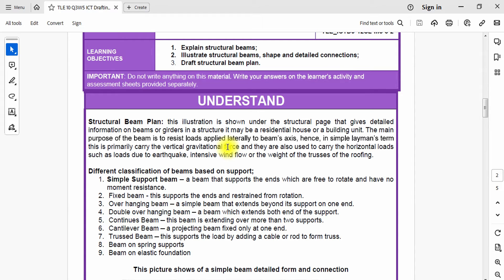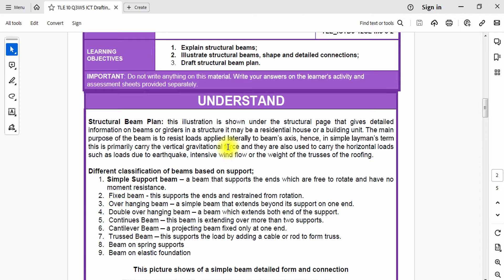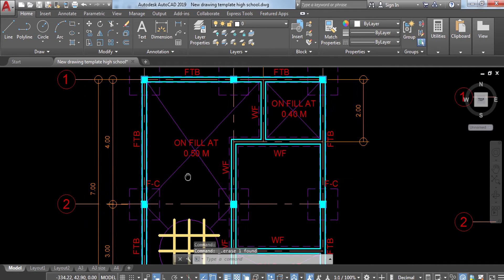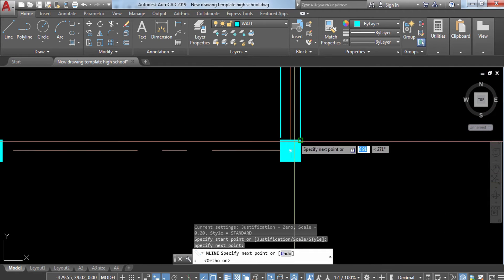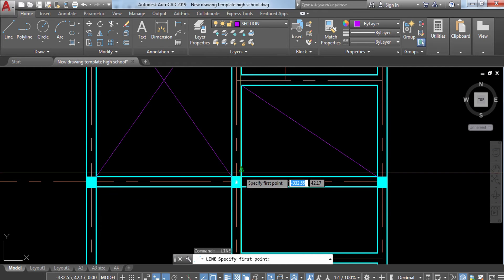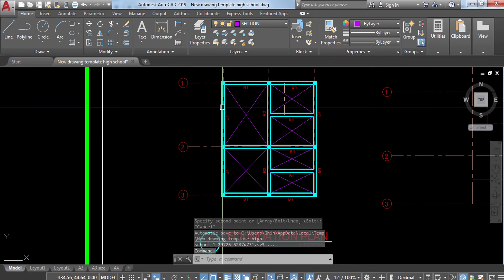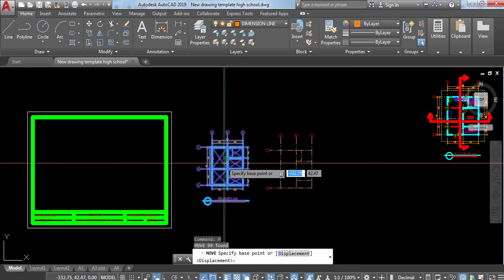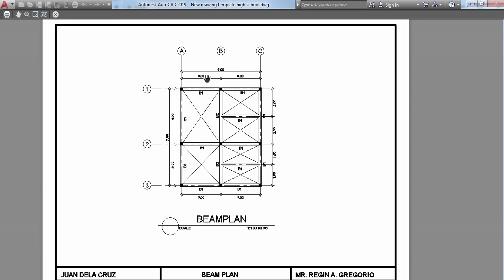Drawing Exercise 25: How to Draft Structural Beam Plan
This video briefly explains the procedure on how to draft structural beam plan on a simple residential plan.